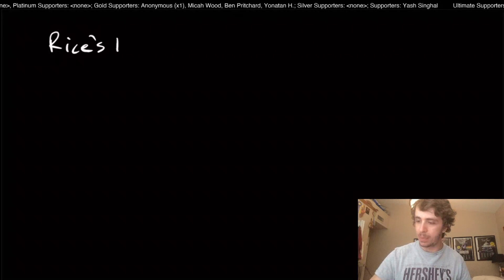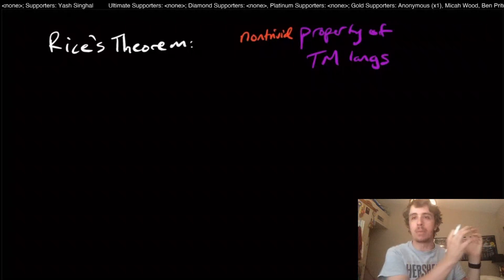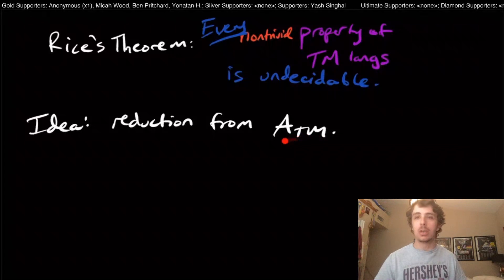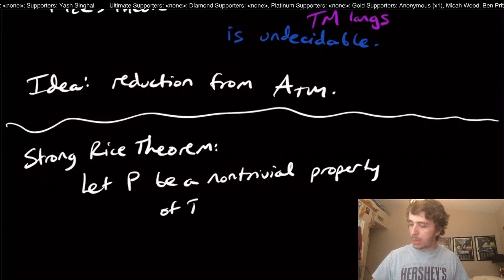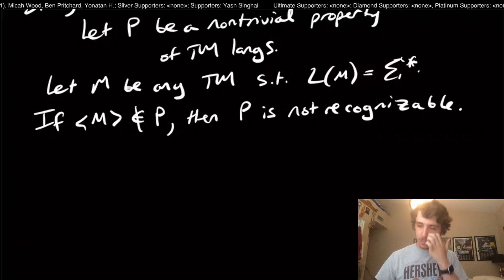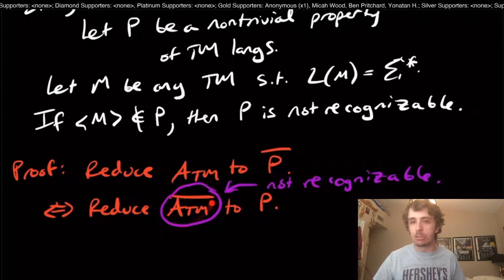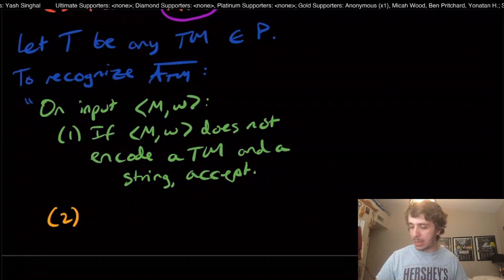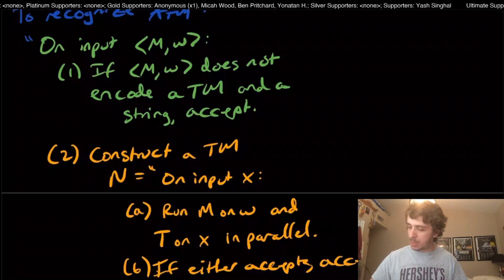Strong Rice's Theorem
Here we prove a "stronger" version of Rice's theorem, which involves nontrivial properties of Turing Machine languages. The basic idea is to add an additional constraint on what the property can be. Then through this, we can create a reduction from the complement of A_TM to the property, and the former is not recognizable, so the property itself cannot be recognizable. This is stronger because the original Rice's theorem only shows undecidability, but does not necessarily show not recognizable.

What is Rice's Theorem? It is a result that shows a lot of languages are undecidable using simple criteria, involving whether the language is nontrivial (not empty and not everything), and if the language involves Turing Machines and the criteria to be in the language is based on that of the TMs. for more details.

Gold Supporters: Anonymous (x1), Micah Wood, Ben Pritchard
Silver Supporters: Timmy Gy
Supporters: Yash Singhal

▶ADDITIONAL QUESTIONS◀
1. What other constraints on P can you use to show not recognizable?
2. What sufficient criteria can show that P *and* complement of P are not recognizable?